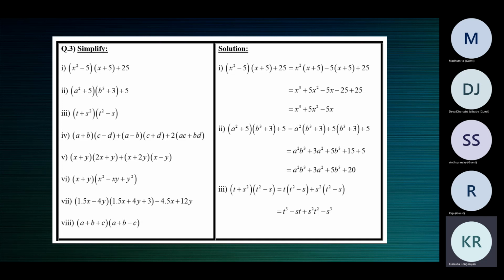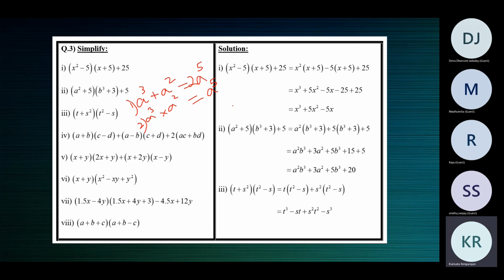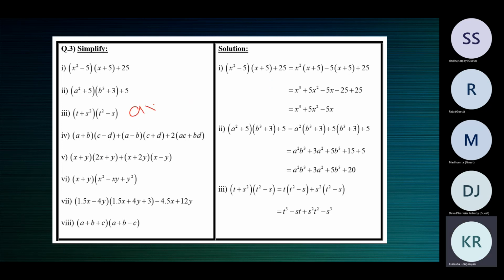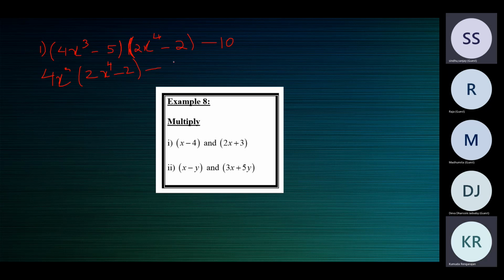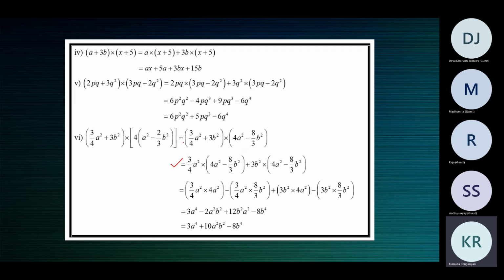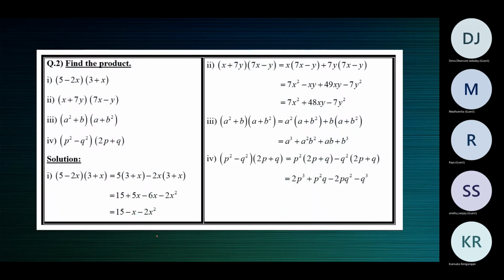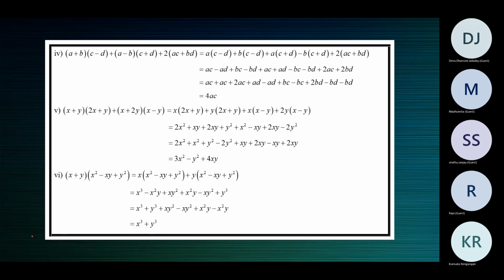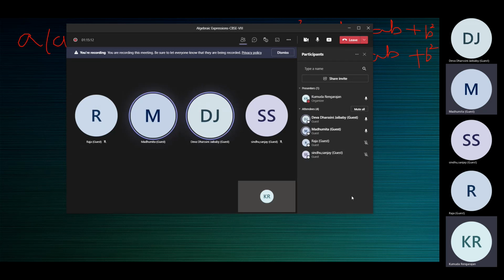Algebraic Expressions-CBSE-VIII-Meeting Recording-5(06/11/2021)